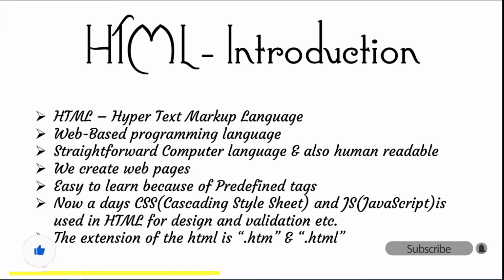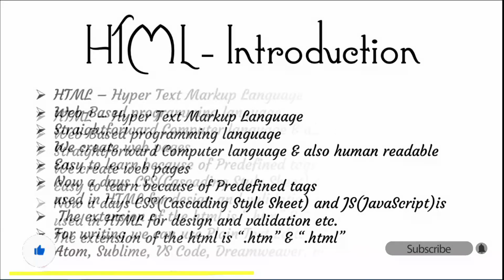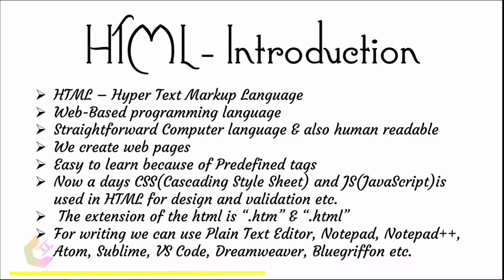HTML_Introduction | Master Stuffs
Hey there i hope you will enjoy this video and learn from this video,
if you are not satisfy with this video or voice or any visual aspect then please comment and i will try to resolve all the issue in upcoming videos. Thanks

This is the lesson of Basic HTML web-language.